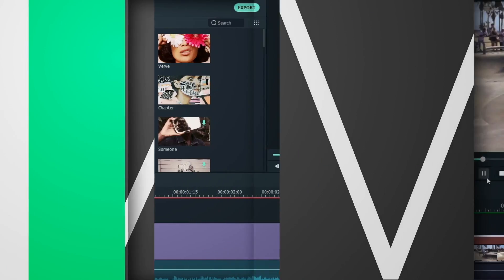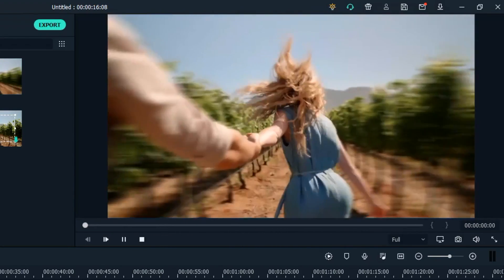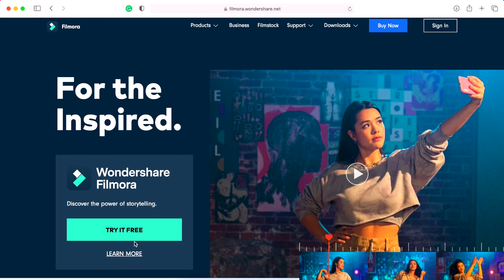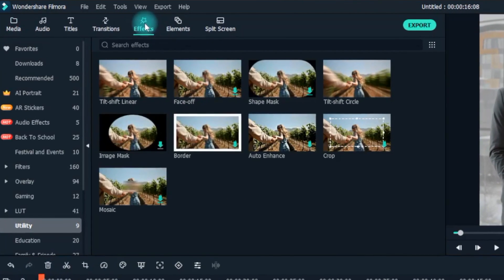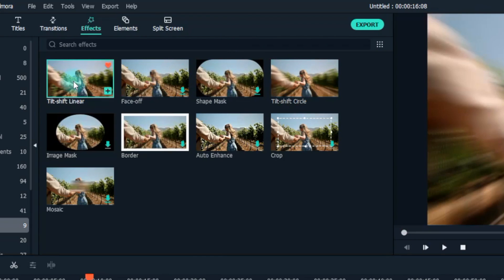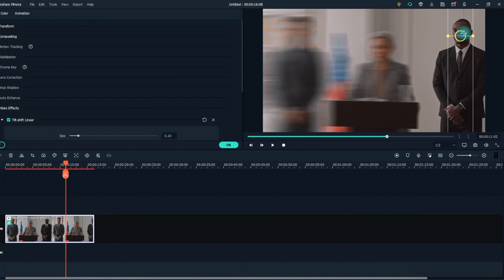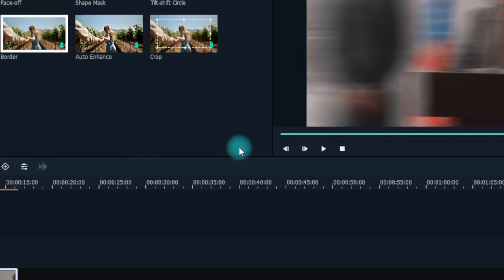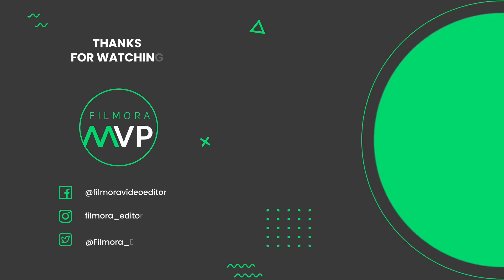How to Blur Background of a Video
In this video, we will teach you how to blur the background of a video to make the subject stand out more. We use Wondershare Filmora.